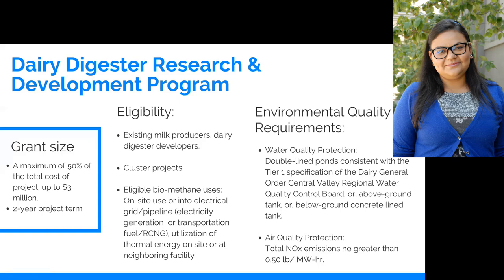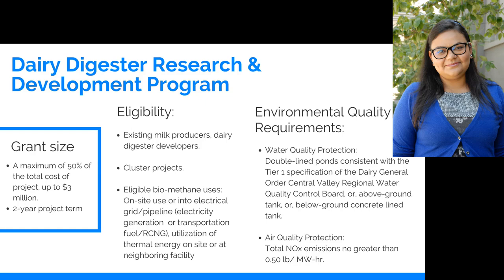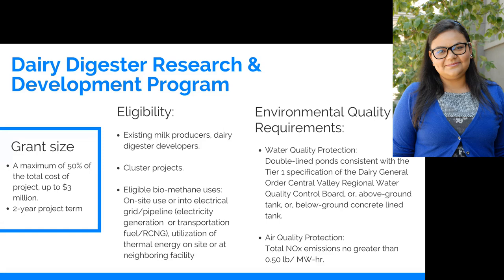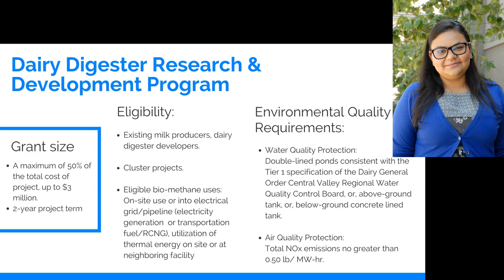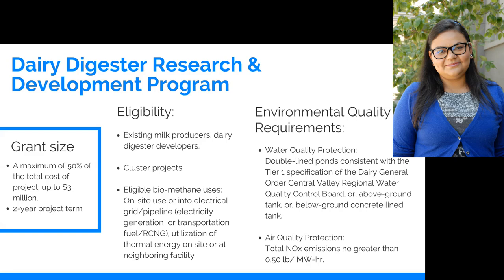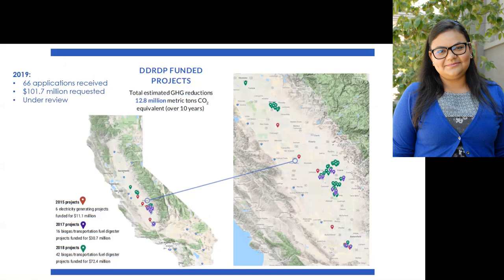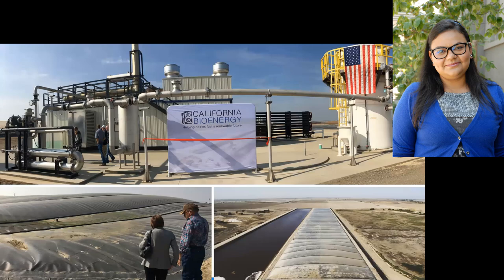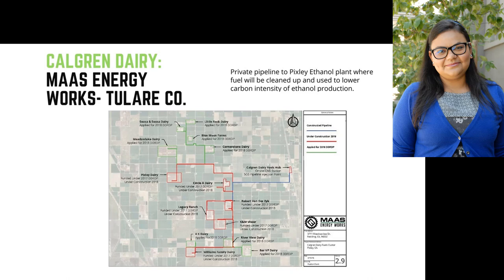California Dairy Digester Research and Development Program